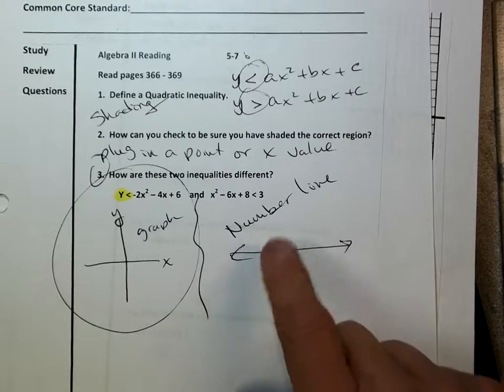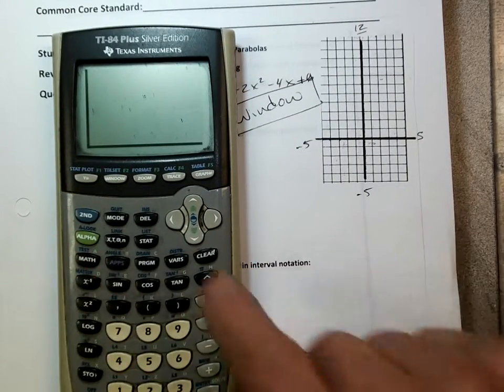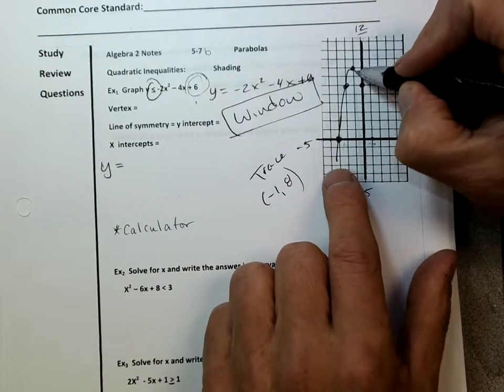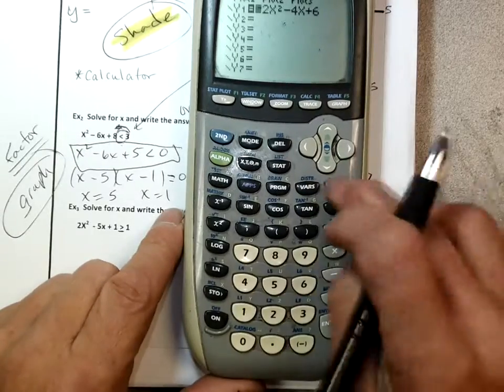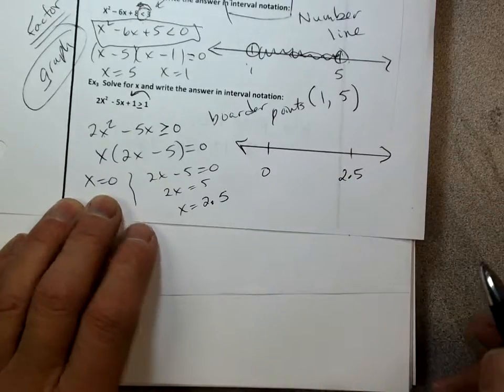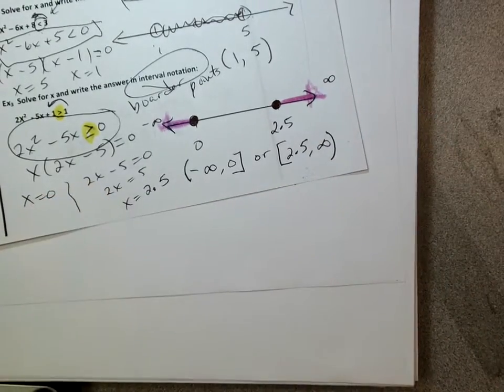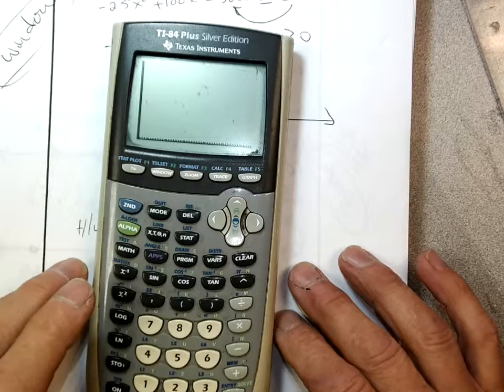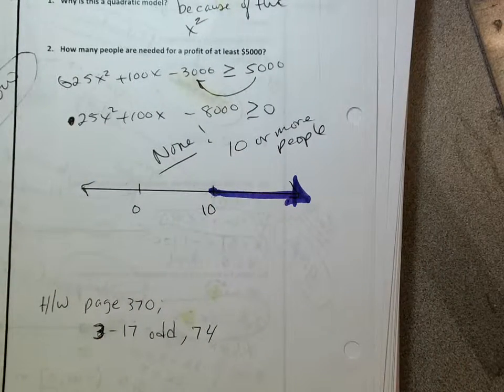Alg 2 5 7